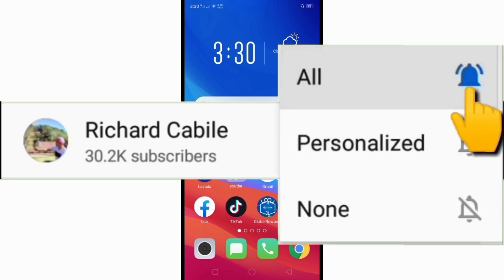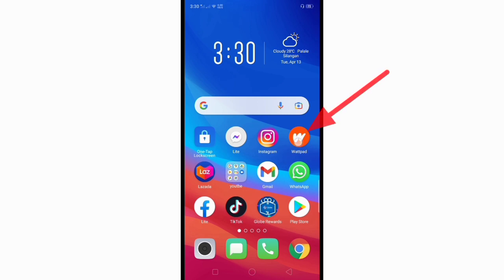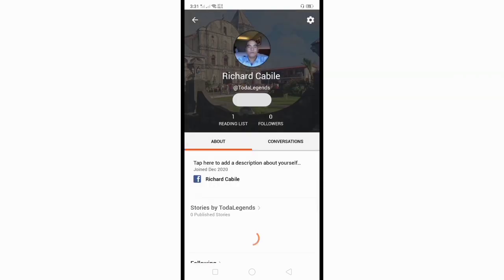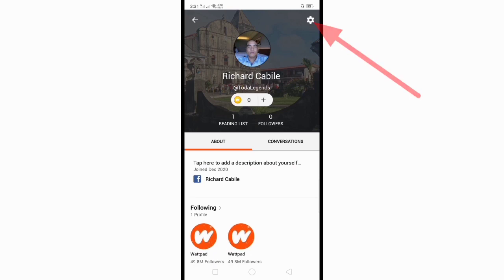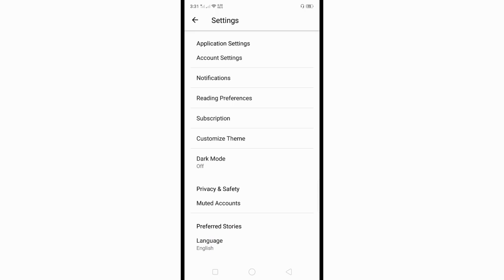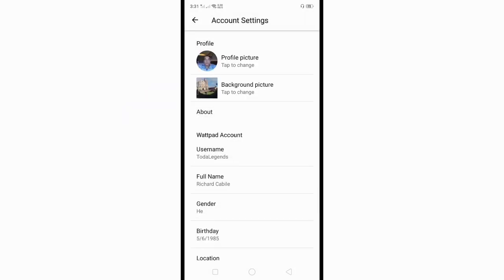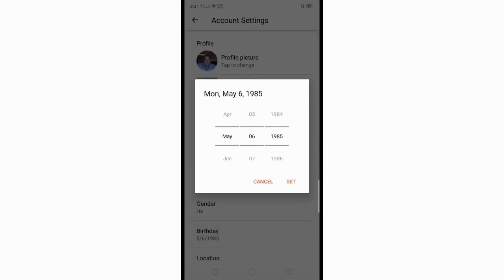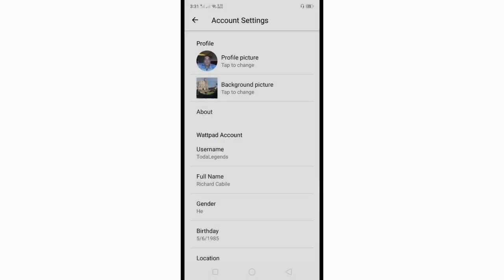How to Change Birthday on Wattpad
Want to change the birthday on your Wattpad account.  In this tutorial I will teach you how to change a birthday to Wattpad account using your mobile phone.

Thanks...